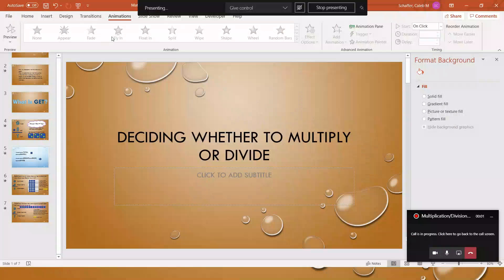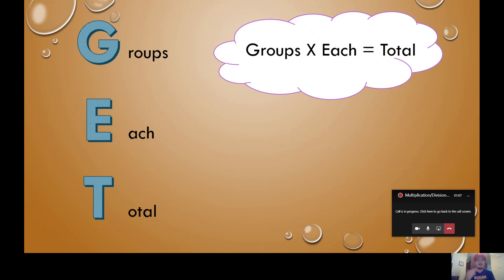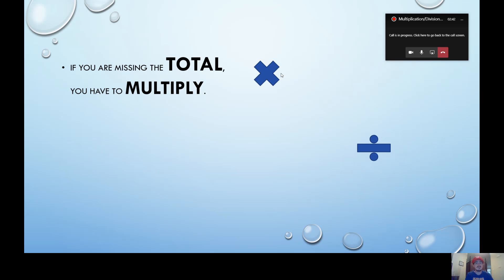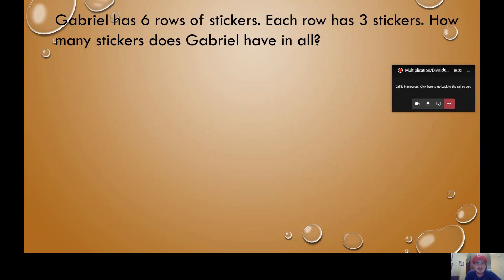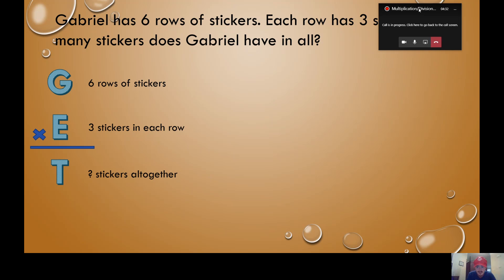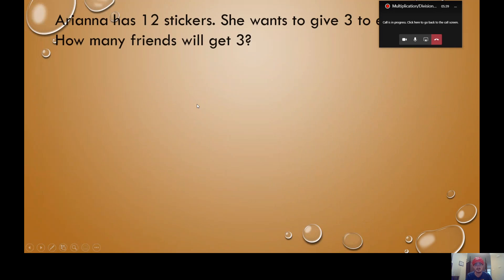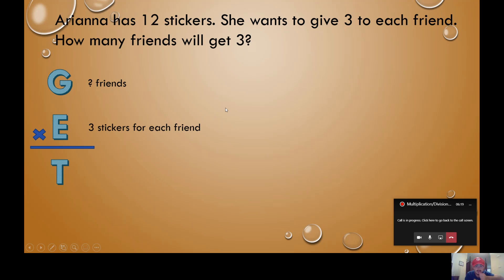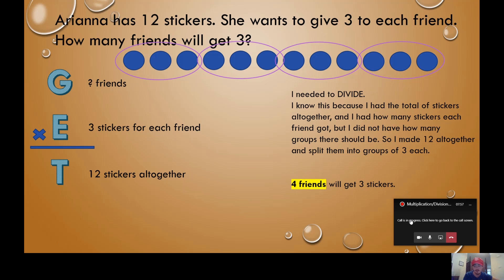Using GET to Solve Multiplication and Division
Can you use "GET" to figure out whether to use multiplication or division?